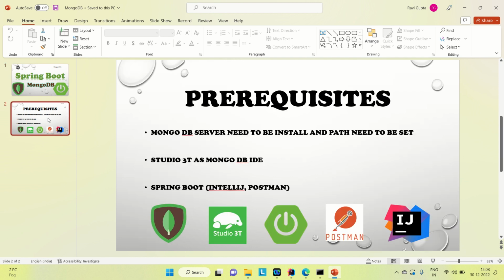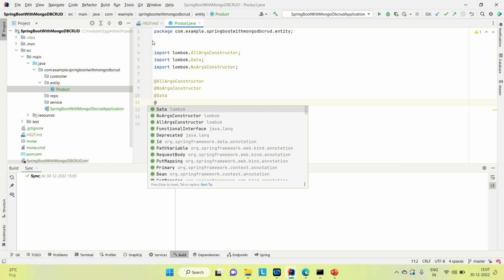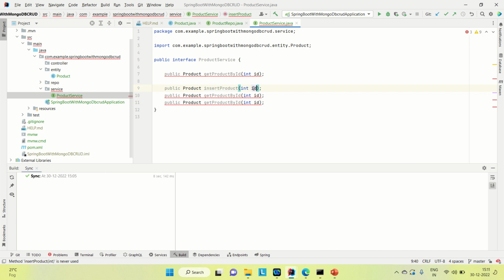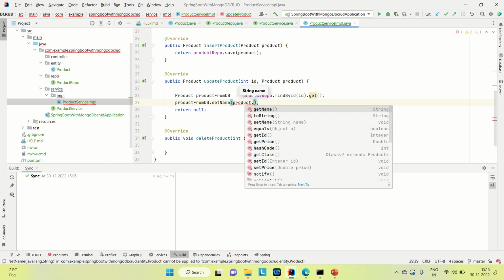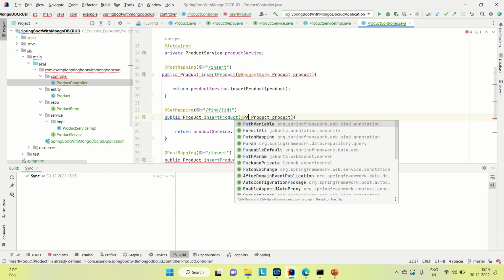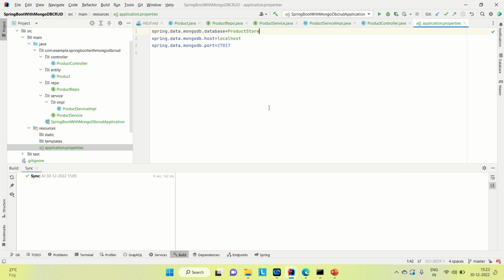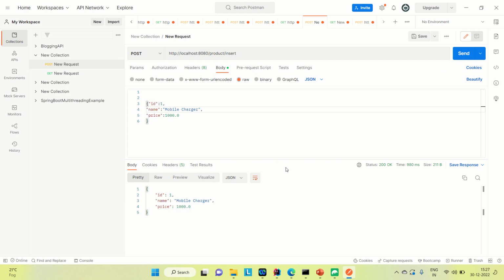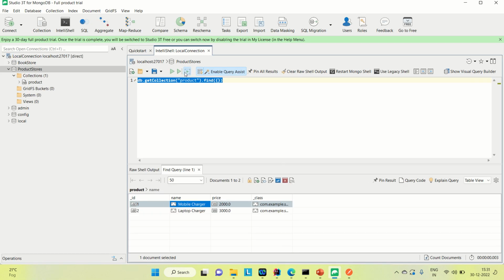Spring Boot with MongoDB| Developing Spring Boot CRUD Project Mongo DB as Database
Spring Boot with MongoDB| Developing Spring Boot CRUD Project Mongo DB as Database@enggadda